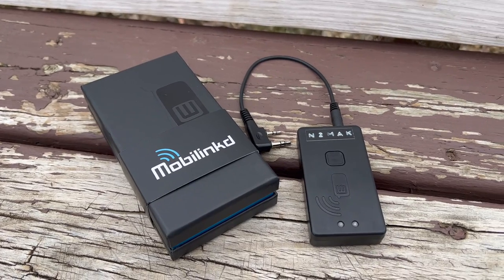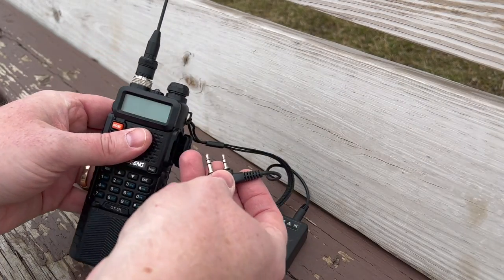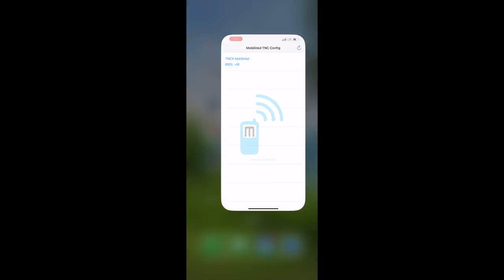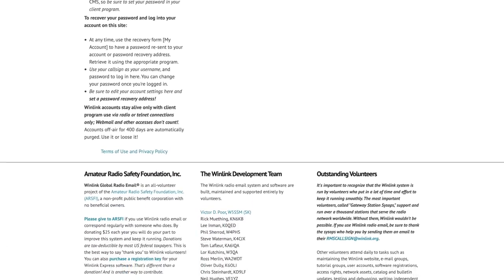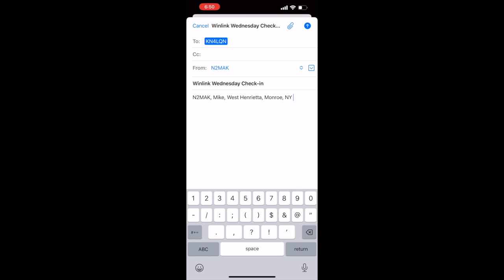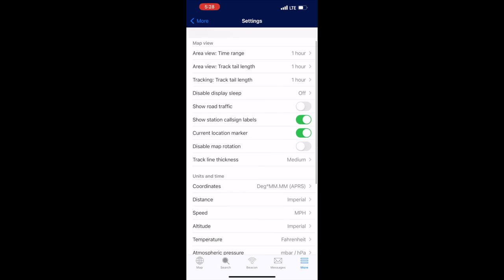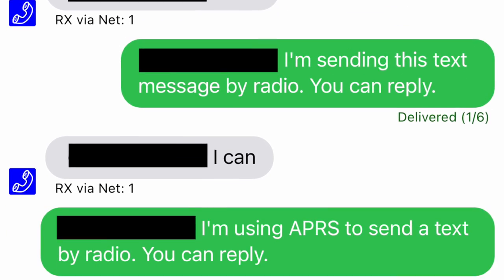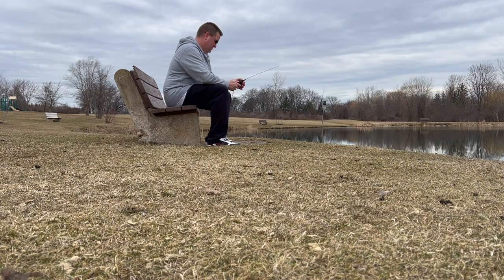Winlink and APRS with a Baofeng and Mobilinkd TNC4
I used my new Mobilinkd TNC4 with a Baofeng HT to check in to the Winlink Wednesday and APRS Thursday nets. I used the RadioMail and APRS.FI apps for iOS on my iPhone and walk through the settings to get everything working. I also demonstrate some of the features, such as APRS messaging and beaconing your position.